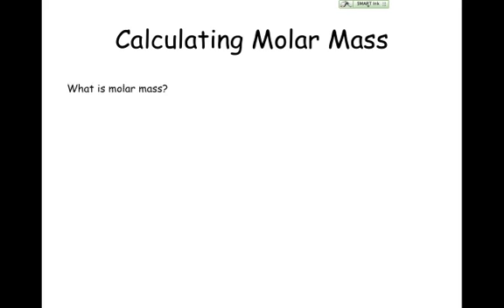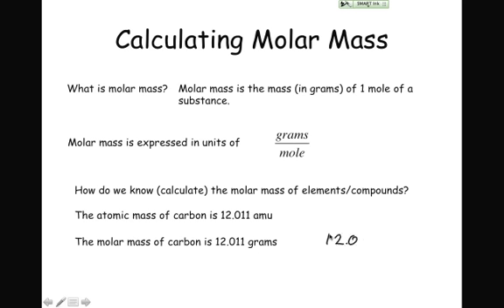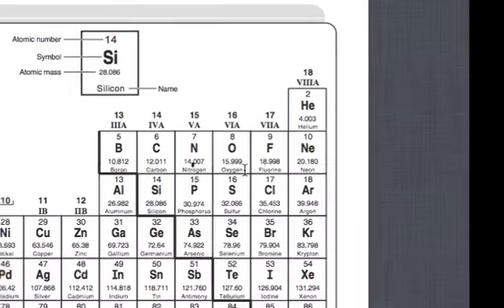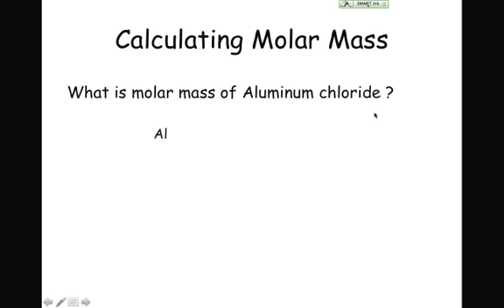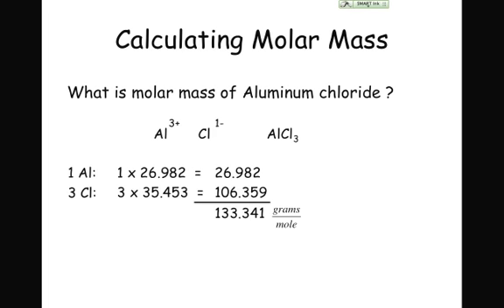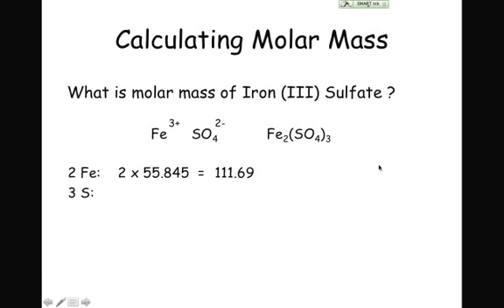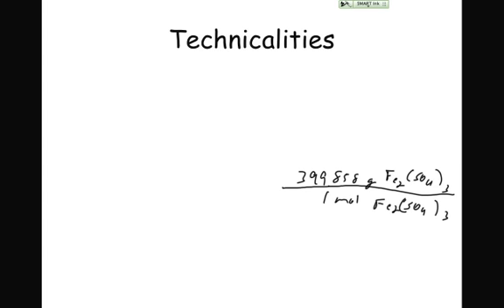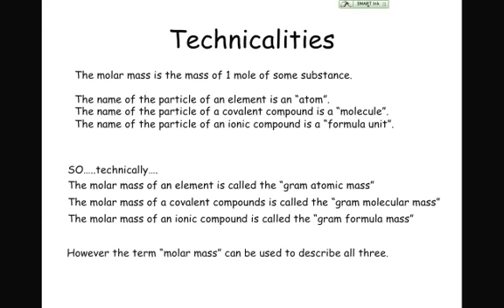Mole 2 Molar Mass